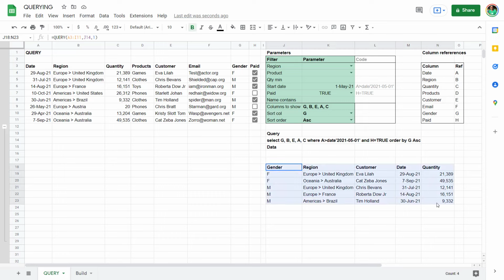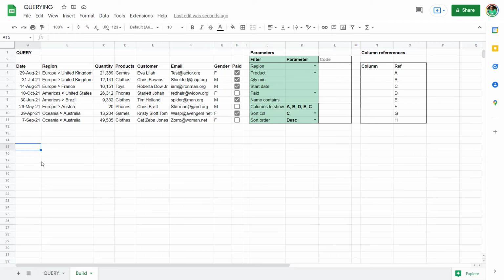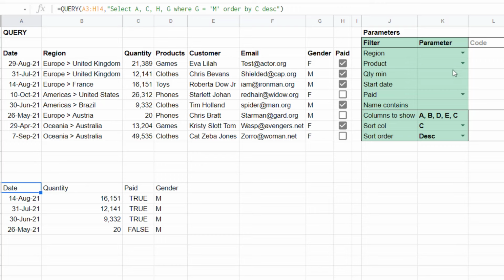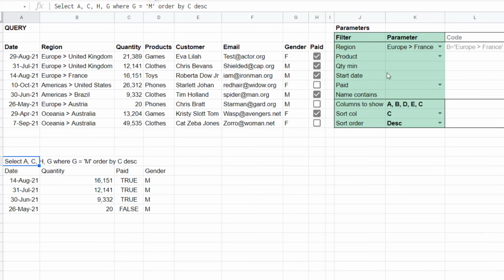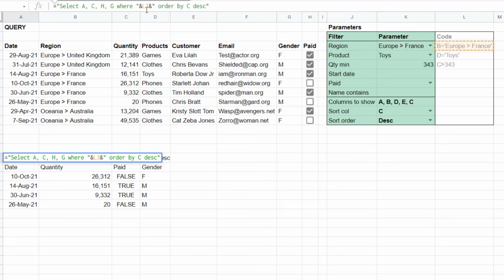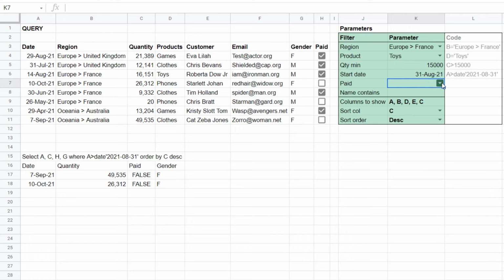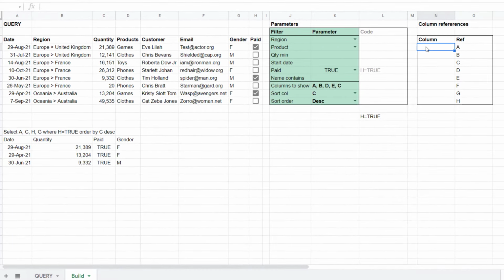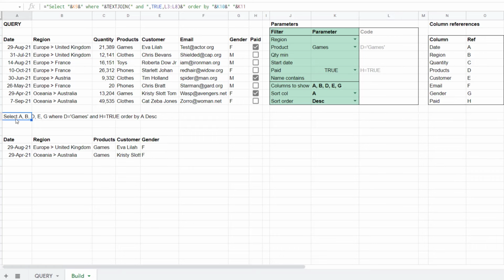QUERY builder in Google Sheets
You can build a parameter table in Google Sheets that allows the user to choose criteria, columns in order and a sort order with the QUERY function. The criteria can match text, logical values, look for entries after a start date or above a number or check if it contains certain text. Plus impressively you can choose which columns you want to be returned and the order in which you want them returned, as well as which column you want things sorted by.

=QUERY(data,query). First enter the data, then for the query start with "Select (specify columns) where (specify parameters) order by (specify col then asc or desc)

For parameters:
TEXT must be wrapped in single quotations (use =or contains),
For TRUE/FALSE or numbers, no quotations needed and you can be use operators
Dates must be converted to yyyy-mm-dd using =TEXT(cell,"yyyy-mm-dd") and prefix it with date, and wrap with single quotations
We go through QUERY, TEXT, TEXTJOIN, TRANSPOSE, and IF here, mostly focusing on QUERY.

00:00 - Introduction
02:05 - The QUERY function
04:54 - Text parameters
07:38 - Numerical criteria
08:44 - Date criteria
10:23 - Checkboxes or TRUE/FALSE
10:59 - Contains
11:25 - TEXTJOIN: Combine multiple parameters
12:32 - Column choices & order
13:53 - Sort order